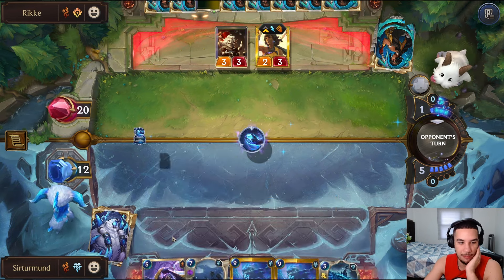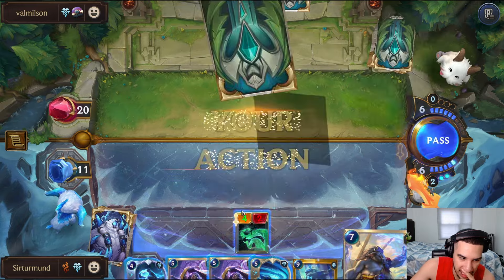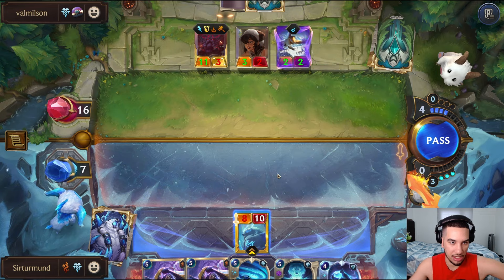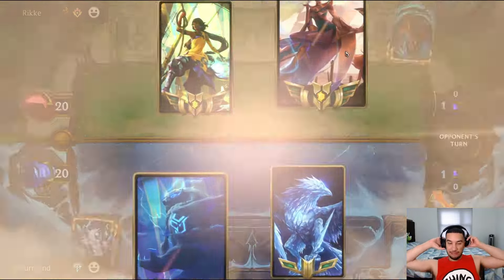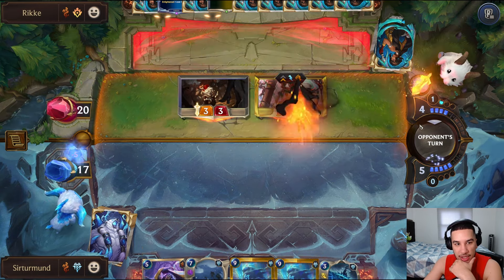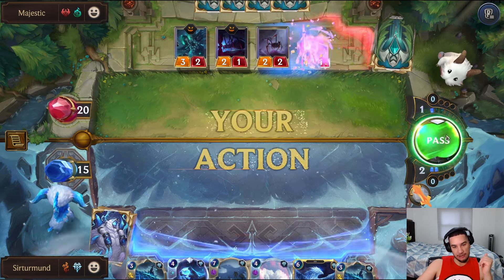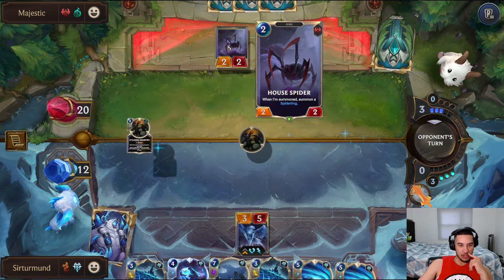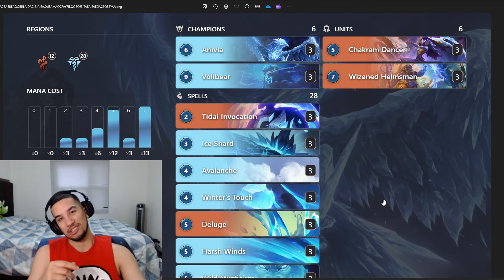What If Our Champions' Skills Could Drain?!? Volibear Anivia With Chakram Dancer! | LoR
[ETERNAL] SKIP TO GAMEPLAY - 02:16

Today we go into meme territory with some Anivia Volibear with Chakram Dancer. Is a deck that relies on ramping up and buffing up your elemental skills and spells with Deluge. Then from there you can set up your champions or Chakram Dancer for some good fun. Enjoy!

Deck code (Remove # when copying)

00:00 - Intro
02:16 - vs Jax Ornn
11:01 - vs NIlah Janna
21:41 - vs Morgana Elder Dragon
27:47 - vs Elise Aggro
33:34 - Deck Breakdown